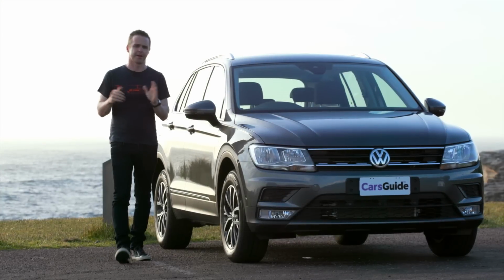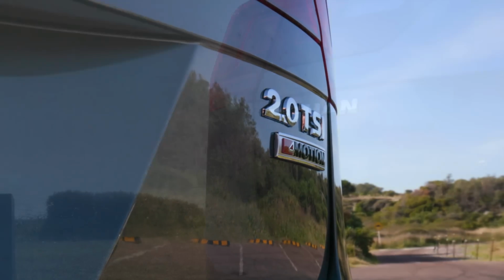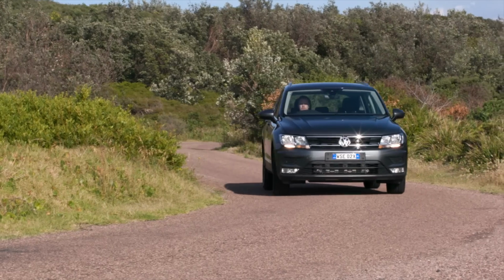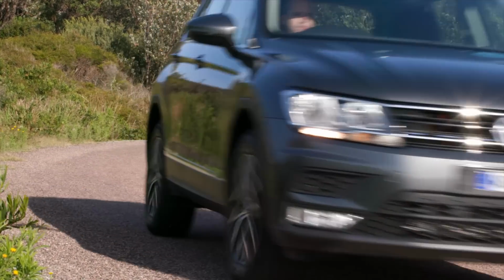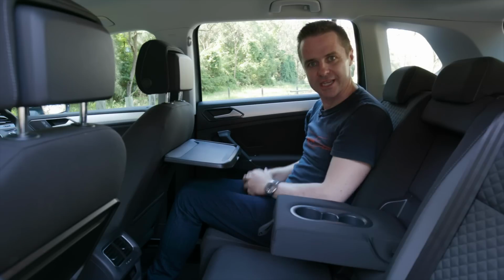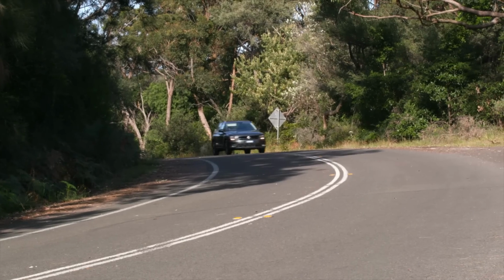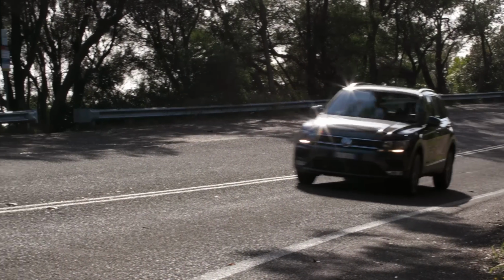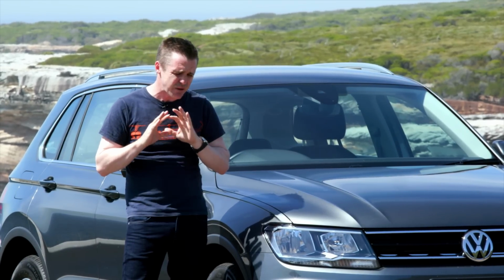Volkswagen Tiguan 132TSI Comfortline 2016 review | road test video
Peter Anderson road tests and reviews the Volkswagen Tiguan 132TSI Comfortline with specs, fuel consumption and verdict.

If there's one good thing about the SUV fad that isn't a fad but an ongoing thing that we've embraced as a nation, it's that now we're getting into second-generation cars, they're getting even better.

Car companies are looking at what we buy and why and sharpening that saw. Companies that might have misjudged their first go and giving their second attempt a red-hot go.

Companies like Volkswagen, for instance. Here's the new Tiguan. I don't mind telling you, VW has just heaved a gigantic feline into a barrel of pigeons.

The new Tiguan can be had in with a choice of three petrol engines and two diesels and a manual or twin clutch automatic, at least down at the entry level.

What we have here is the mid-spec Comfortline 132TSI petrol which retails a well under forty grand for the front wheel drive 110 TSI and over forty grand for the 132 TSI all-wheel drive.

I reckon this is the sweet spot of the range, you get a lot of stuff for about the same price as a Japanese or Korean competitor.

This new Tiguan is much better looking than the old one which was a bit meek and all over the place.

This is loud and proud current VW thinking in sheetmetal and it looks superb. Not gorgeous just devilishly handsome. Like my cameraman.

The 132TSI 4Motion has a 132kW petrol engine, driving all four wheels through a seven-speed twin clutch transmission.

Inside here it is fantastic. So much thought and effort has gone into this design, it's clear the company knows how to listen to its buyers.

There's storage bins everywhere, lined with either felt or rubber depending on where they are.

Cupholders and bottle holders front and rear and these super-cool kiddy airline tray tables. Who uses these cars? Famiies with kids. Sorted. They even get their own cupholder.

The fabrics are cool and tough but not nasty, the plastics are really high quality and the seats are superbly comfortable.

It's also got seven airbags, autonomous emergency braking, forward collision warning, lane departure warning and two ISOFIX points and reversing camera.

For a couple of grand you can also spec the Driver Assistance Package. That gets you more safety tech in the form of rear cross traffic alert, front and side cameras for a 360 degree view, active cruise control and this awesome fully digital dash, a bit like Audi's virtual cockpit.

The two biggest complaints about the old car were the rear seat space.

I think that's been sorted and rear cargo space, a minimum of 520 litres and a maximum of 615 if you push the seats forward there's way more of both, meaning four grown people can cheerfully pile into a Tiguan and head off to the snow or beach with all their stuff. So young families will be fine.

Out on the road, there's not a lot to pick the diesel or petrol apart. The petrol is faster to 100, tows the same (2500kg braked) but it's not as frugal. The diesel definitely wins there.

If you like a bit of go, the petrol is the one to go for. The only problem I do have with the driving is that when you put it in Sport, everything is good except the steering gets too heavy. Apart from that, really good.

And seriously, if you're not putting the Driver Assistance Package on, give yourself your annual review early. It's packed with useful stuff and this terrific dash.

The only real problems I have with the car the halogens. You can't get LEDs unless you've got 50 grand to spend on the Highline and that's a shame. You can't even get Xenons. As much as anything, they don't look as crisp or modern as the rest of the car.

Also, its competitors have bigger wheels. I don't really care too much about that and it's nothing a few hundred bucks can't fix.

The Tiguan doesn't match dollar for dollar feature for feature but it's got stuff the others don't have and won't for a long time. It drives really, really well swallows your family and its stuff, looks good and there's nothing really genuinely wrong with it.

This is definitely close to being the best family SUV on the market, if not the best. Mazda's new CX-5 better have its gloves off.

CarsGuide.com.au - Buy cars. Sell cars. Simple.